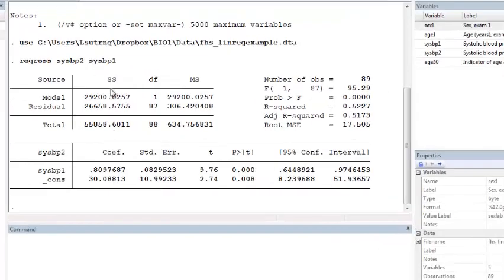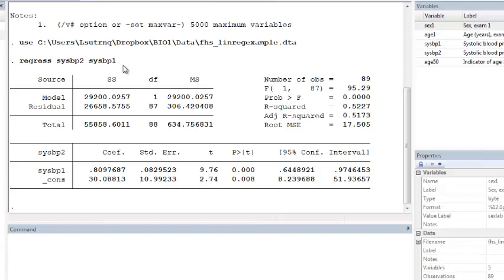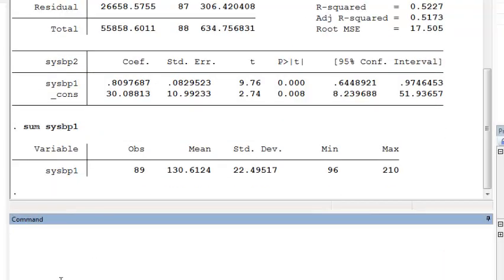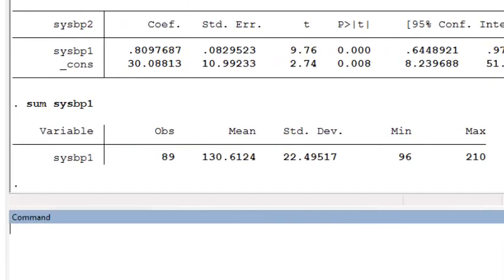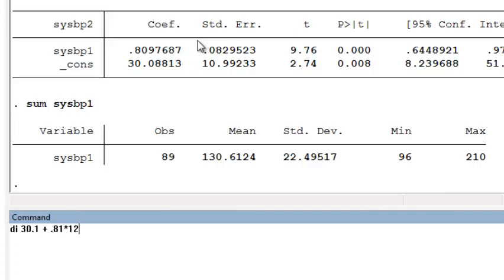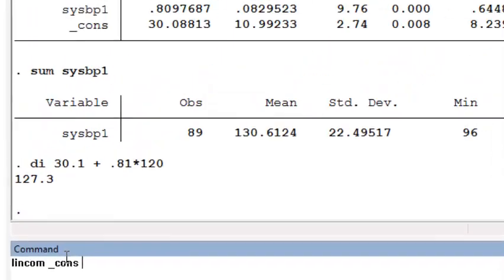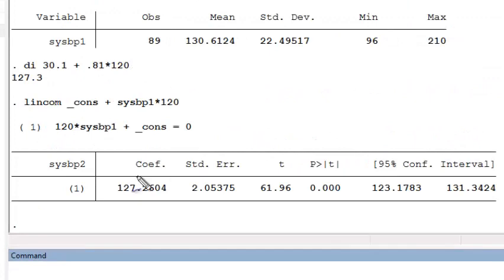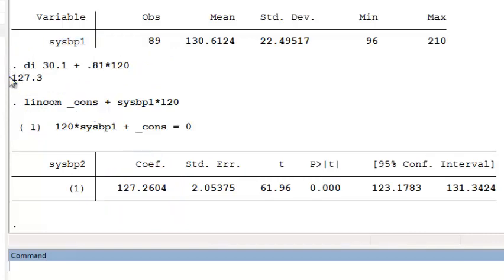Predict mean from linear regression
Predict the mean of the outcome from a linear regression model for a specific value of X